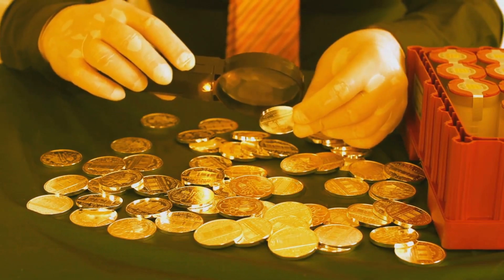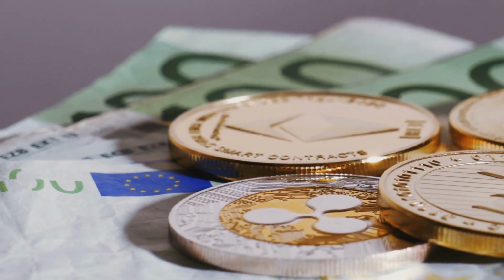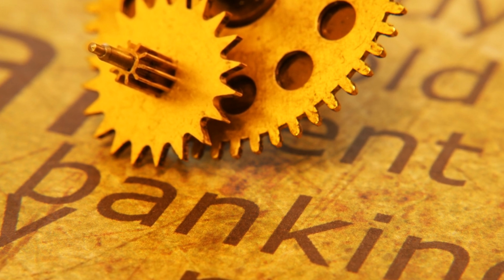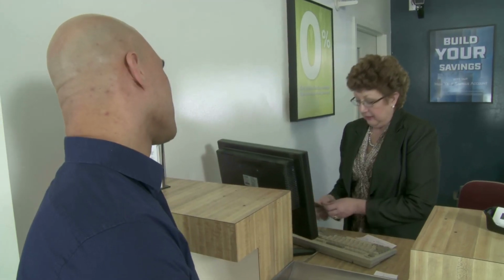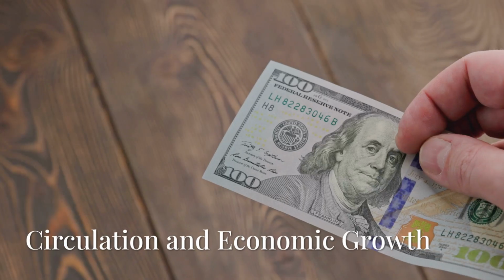How Money is Created and Circulates in t 2025 03 13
Discover the fascinating journey of how money is created and circulates within our economy! In this deep dive, we break down complex financial concepts into easy-to-understand insights. From central banking and monetary policy to the role of commercial banks, learn how money flows through various channels and impacts our daily lives. Whether you're a finance enthusiast or just curious about economic principles, this video is packed with valuable information that will enhance your understanding of money's role in society. Let's explore the world of finance together!